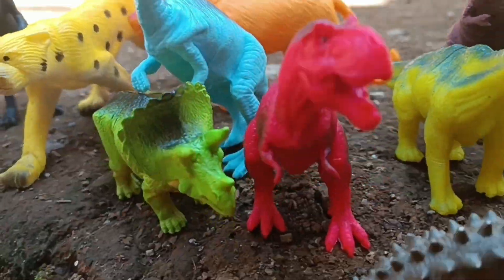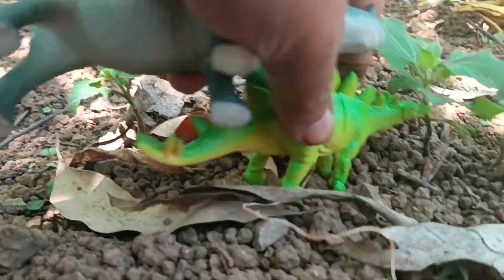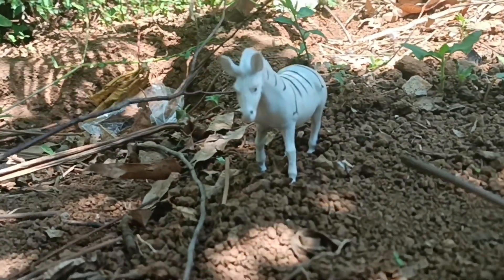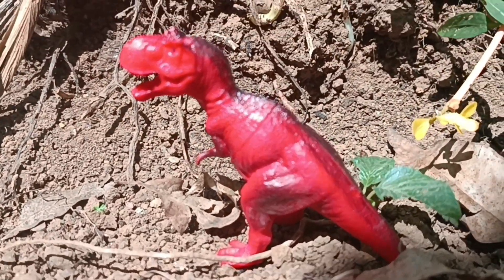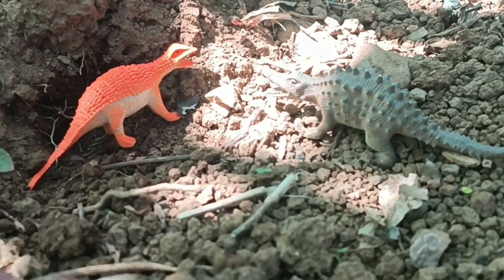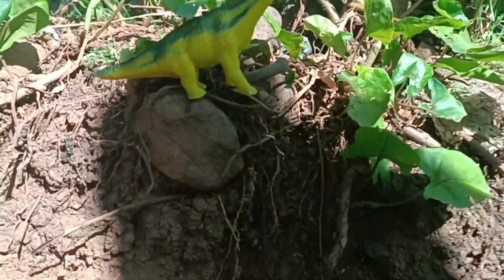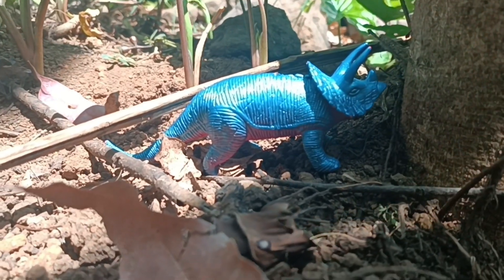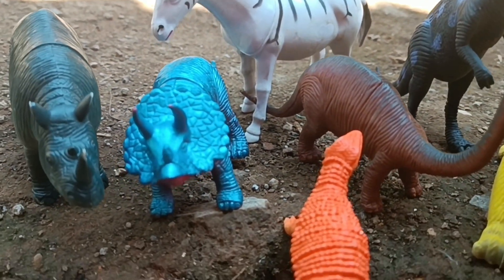"Adventure to Find Lost Dinosaur Toys" Brachiosaurus, Spinosaurus, Allosaurus, Stegosaurus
looking for his favorite dinosaur toy, and embarking on an exciting adventure to find it. exploring every place, following mysterious tracks, until finally finding the dinosaur in the forest. Watch their exciting adventure in searching for lost dinosaurs and learn about the importance of never giving up! Don't forget to keep up with the excitement of this video!